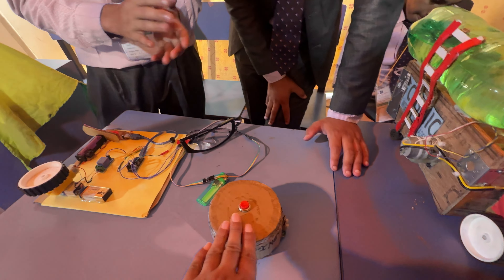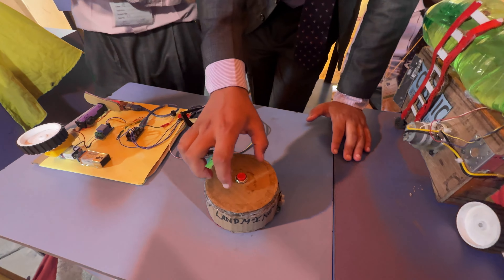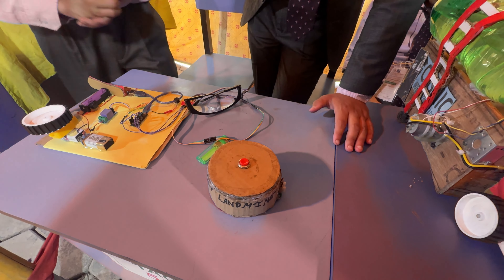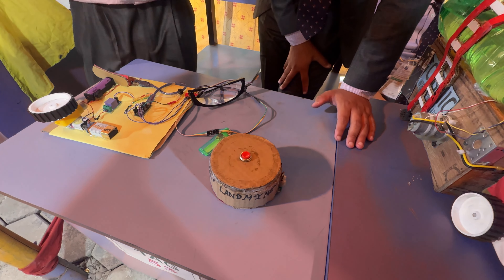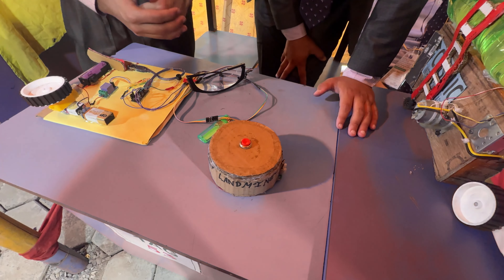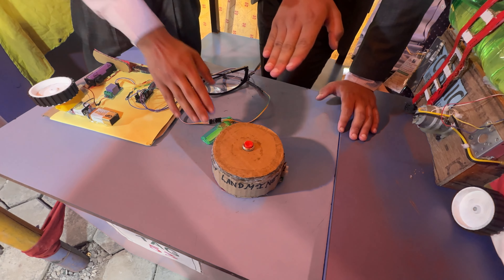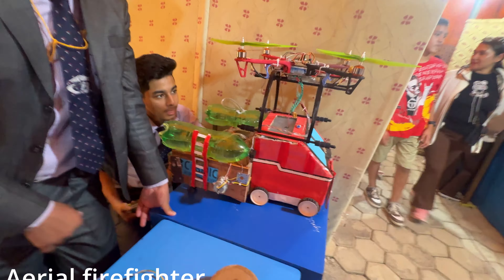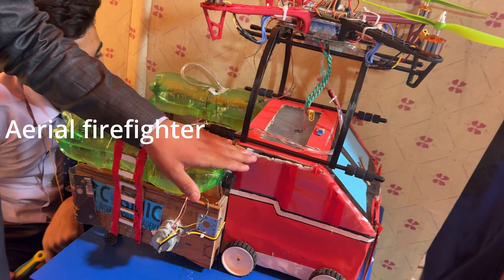Science exhibition COAS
Science exhibition at Ripumardini Sainik Mahavidyalaya